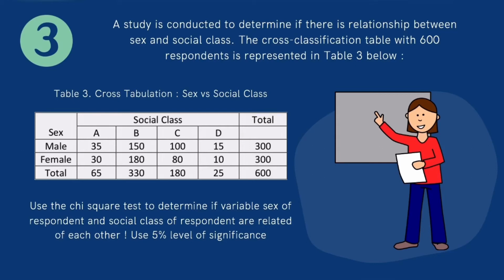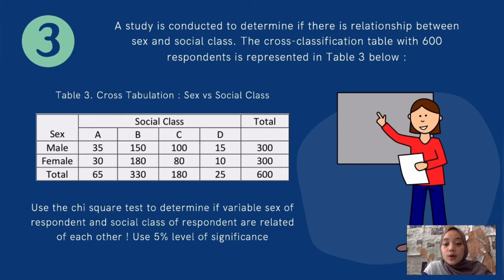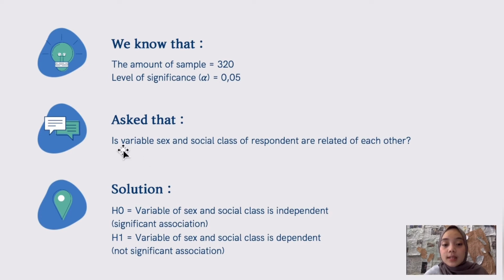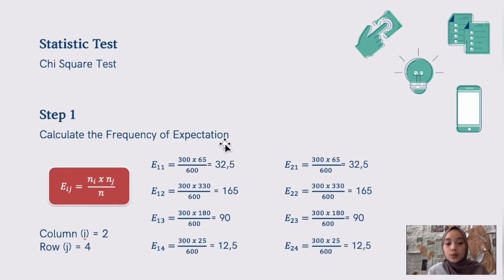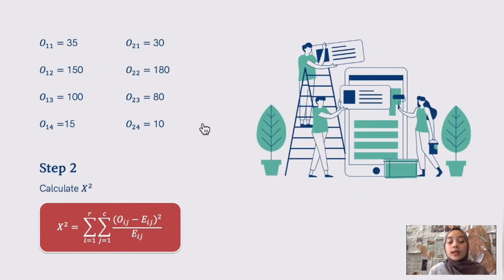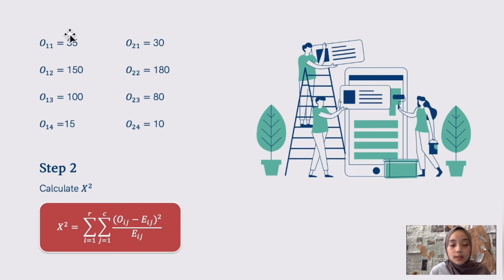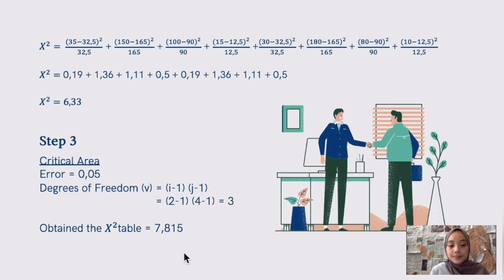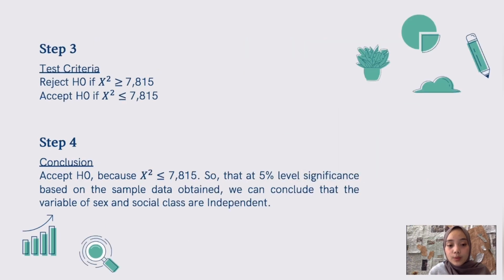AFRA GHAIDA HANA_1201184018_TI-42-INT_3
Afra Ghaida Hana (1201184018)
TI - 42 - INT
Industrial Statistics - Final Exam